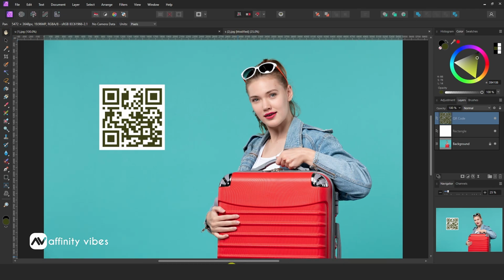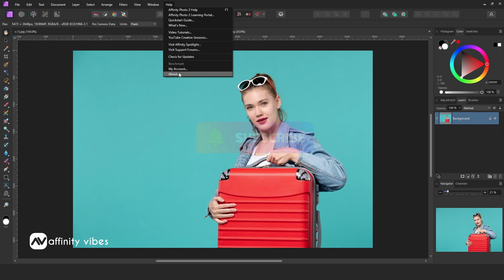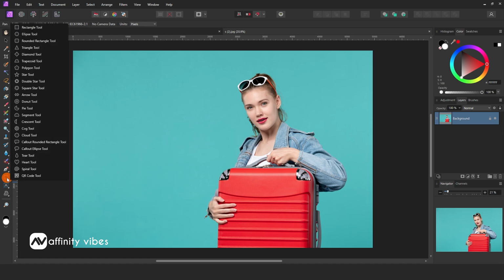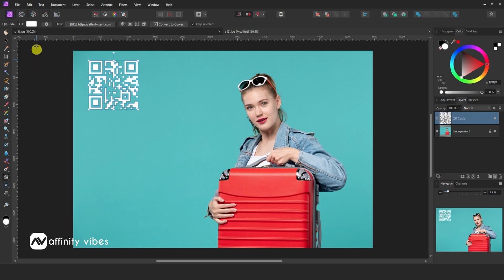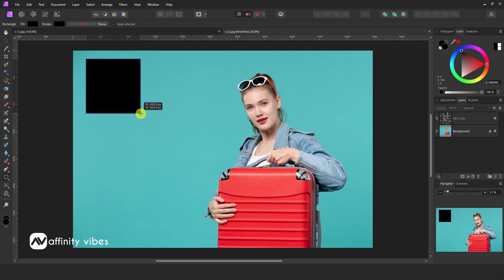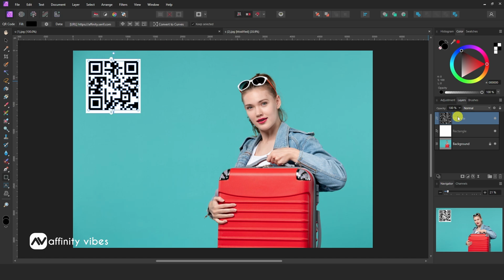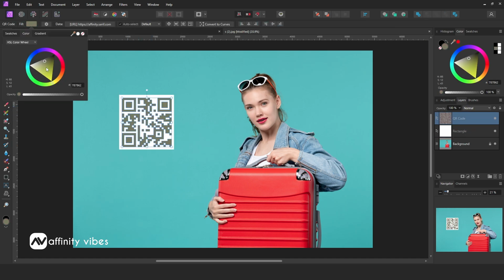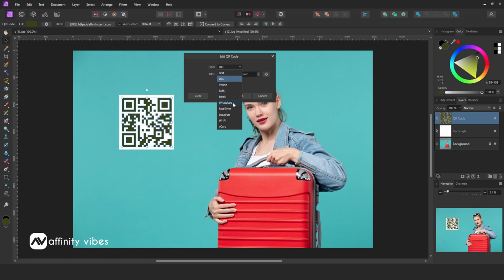Generate a QR Code in Affinity Photo (Version 2.5) | Affinity Photo Tutorial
Hello everyone,  I'm Dav and In this video, you’re going to know exactly how to  Generate a QR Code in Affinity Photo (Version 2.5). This is the Affinity Photo Tutorial on Generate a QR Code.

⭐️Playlist details⭐️
Remove Background in Affinity Photo